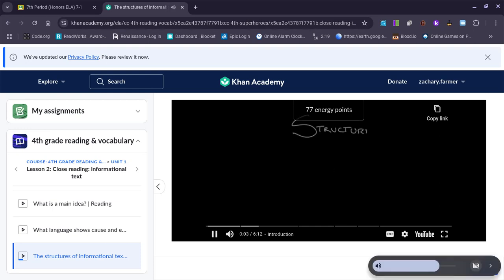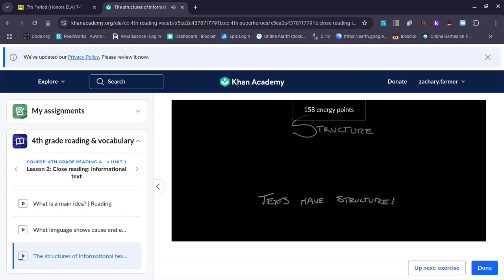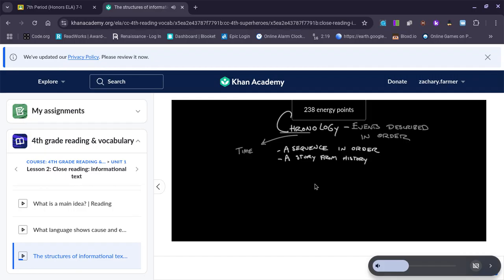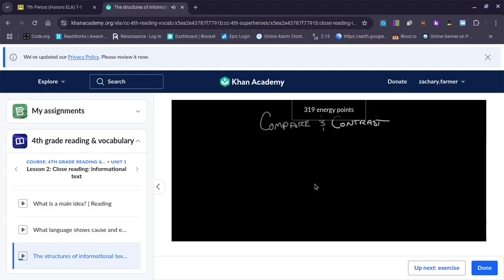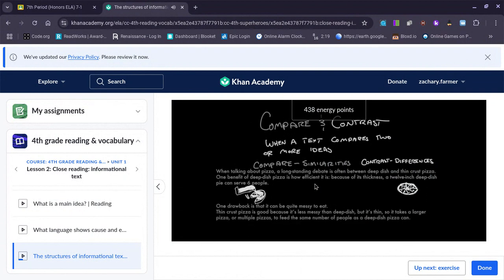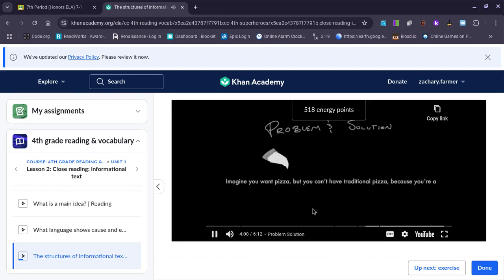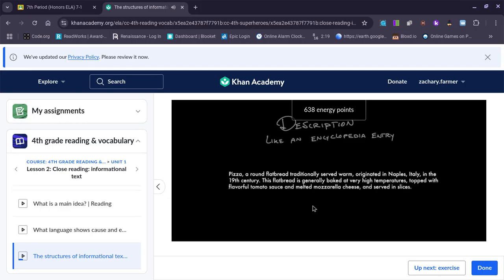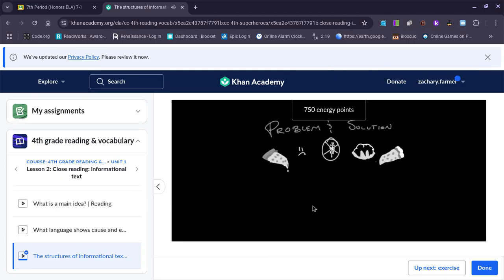what is bro yappin about